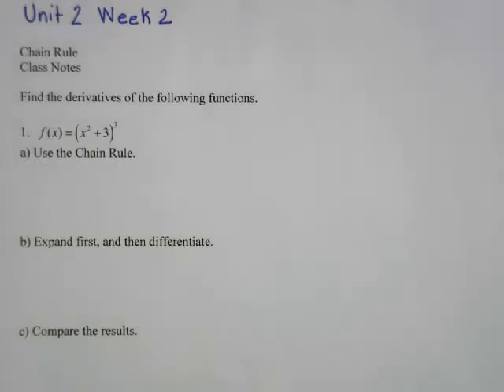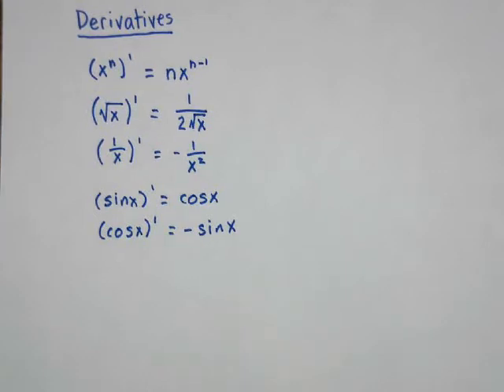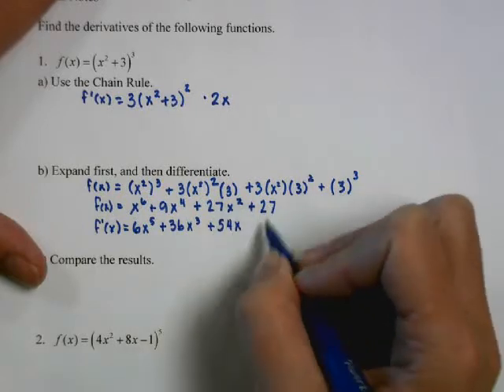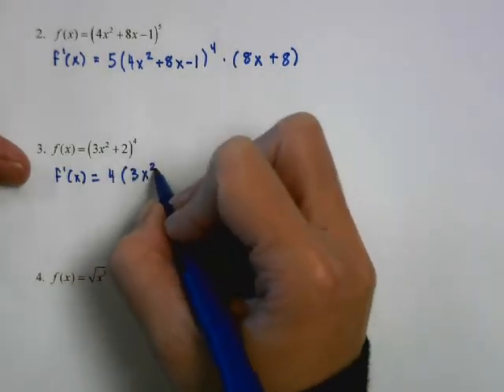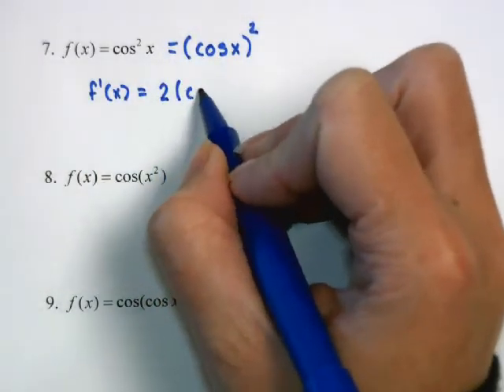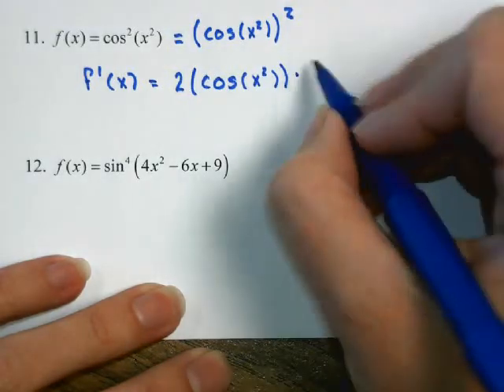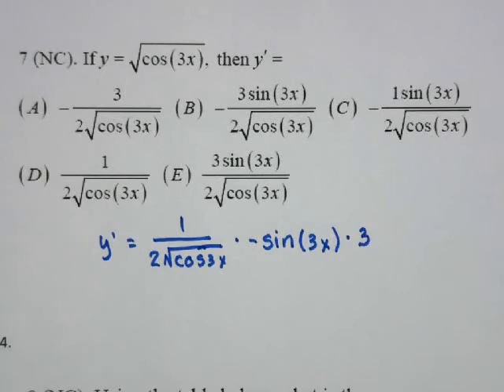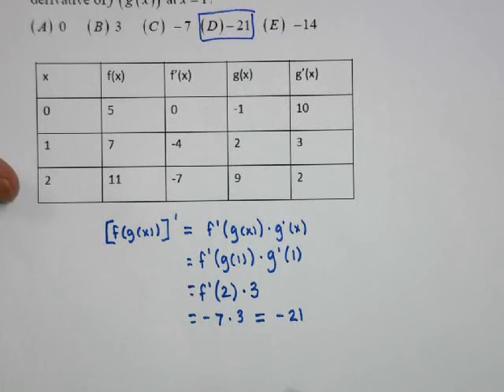Chain Rule Day 1